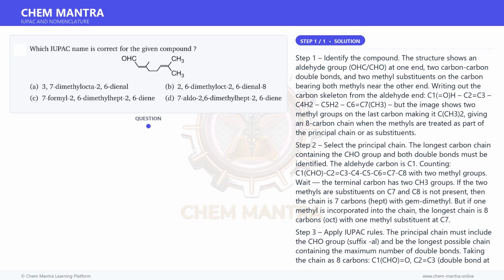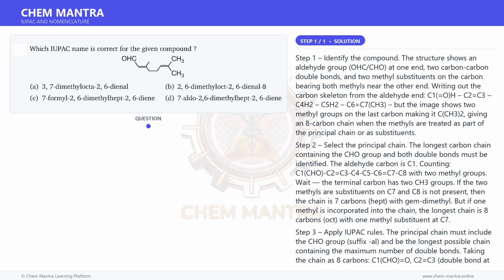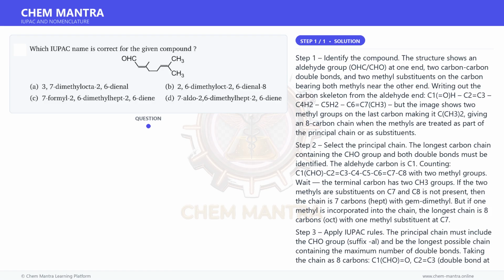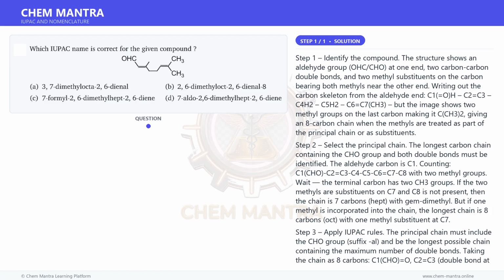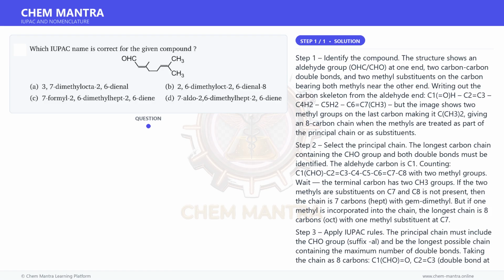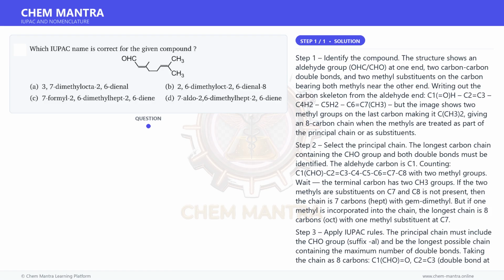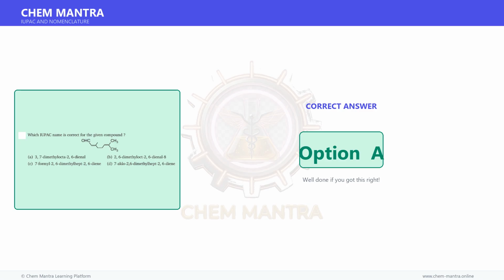IUPAC Nomenclature | JEE & NEET Chemistry | Chem Mantra